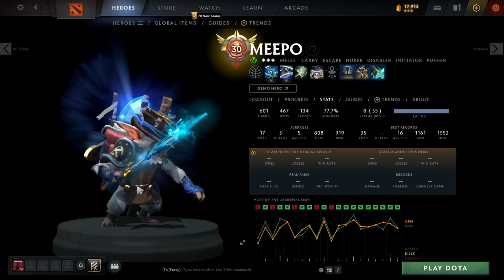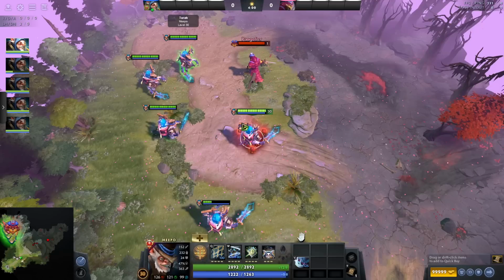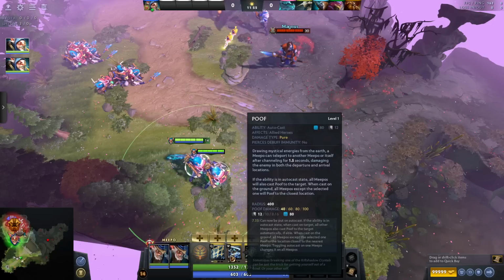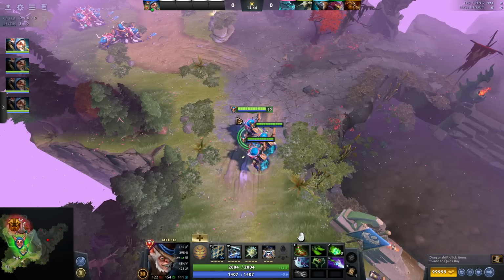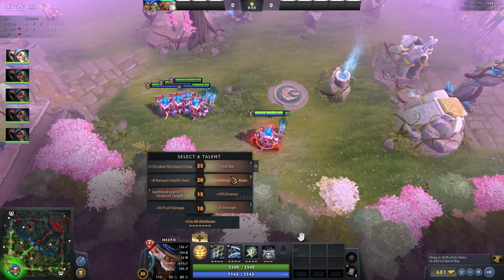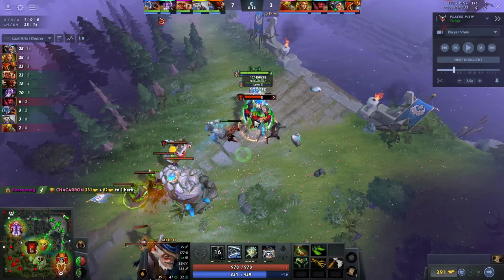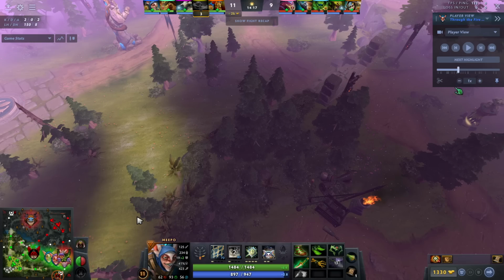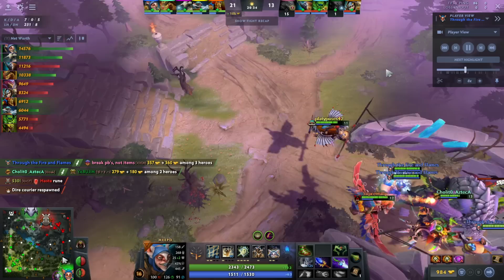The Ultimate Meepo Guide to Gain FAST and EASY MMR in 7.33! Dota 2 2023 Meepo Tutorial!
Hello I am MEEPOSKII an 8k mmr North American Dota 2 MEEPO player. In this video I will show you The Ultimate Meepo Guide to Gain FAST and EASY MMR in 2023! Dota 2 7.33 Meepo Guide!. I will teach you how to go from herald to immortal playing only meepo. Please leave feedback aswell on how I can improve my videos in the future.

Youtube.com/Meeposkii
Only playing meepo to 8k mmr!

DotA 2 Meepo Gameplay Patch 7.33 D
Immortal Meepo Gameplay

0:00 - Intro
1:40 - Hotkeys
4:53 - Blink poof
5:39 - AGHS and Shard
8:10 - Itemization and Skillbuild
16:22 - Tips and Tricks
20:17 - Replay Review
32:38 - Hard Mid Matchups
35:18 - Closing